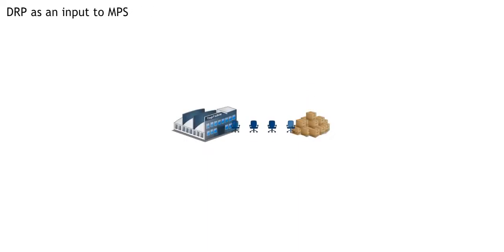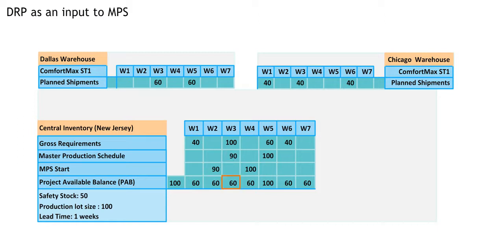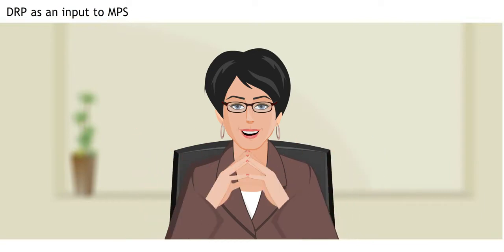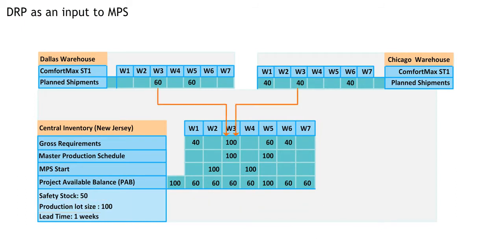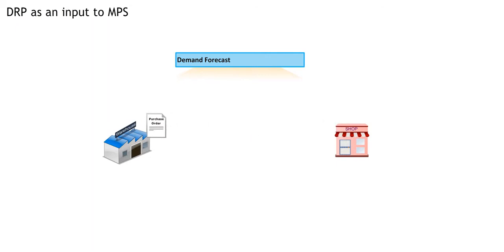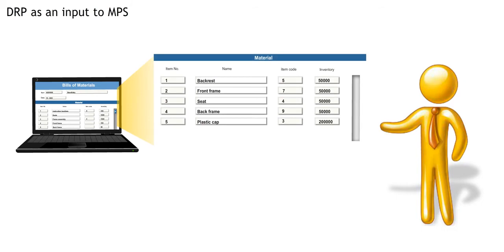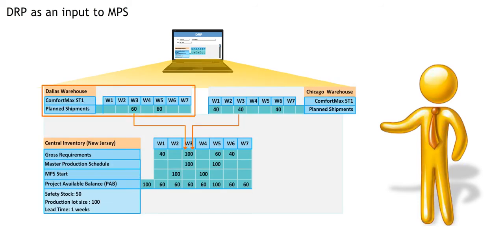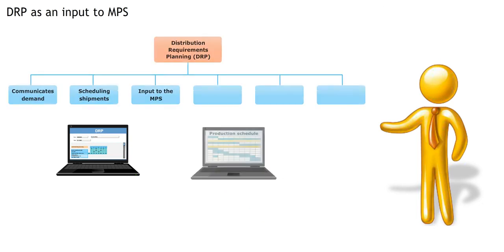Distribution Requirement Planning DRP input to MPS